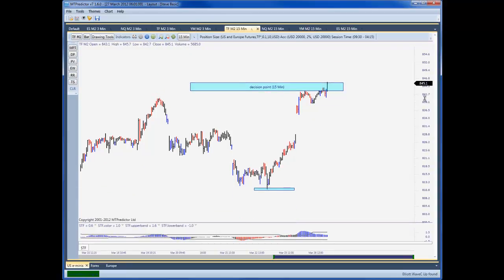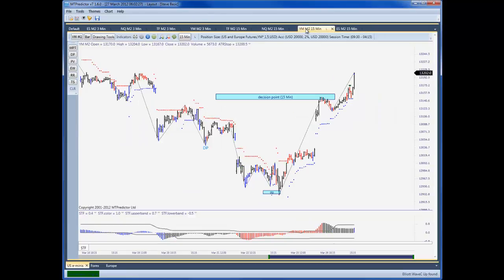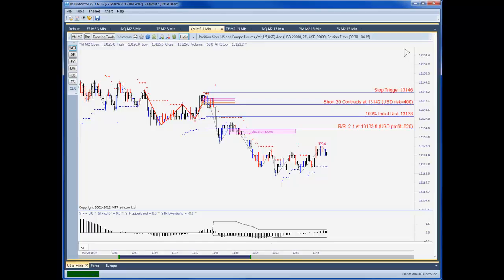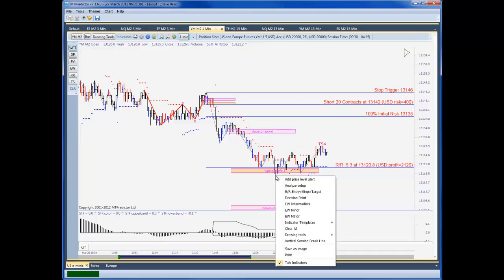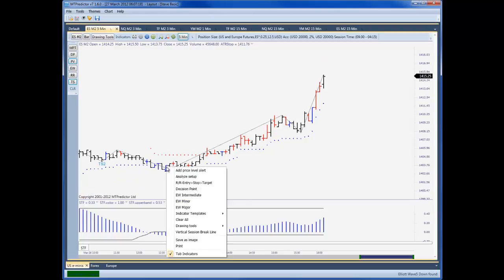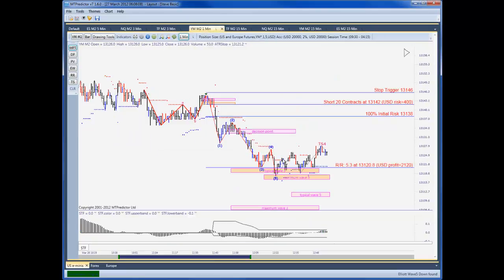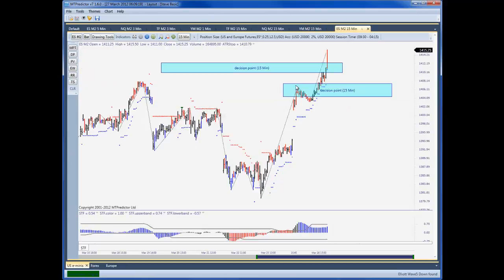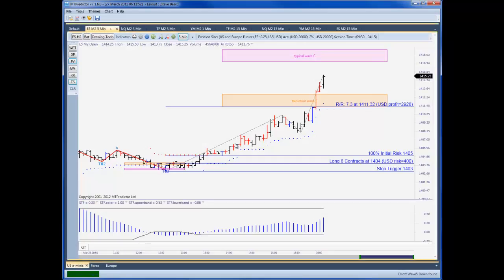MTPredictor update on the US e-minis for March 26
MTPredictor update on the US e-minis for March 26. Including a lovely +7R Profit on the 5min ES Chart.